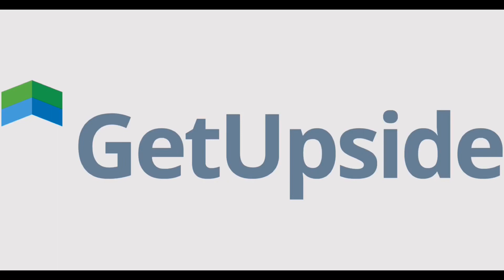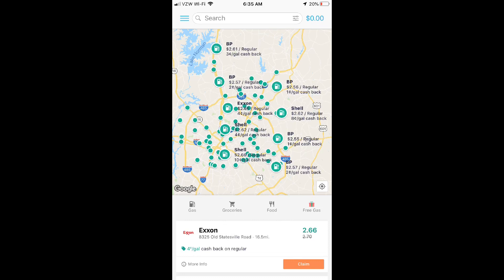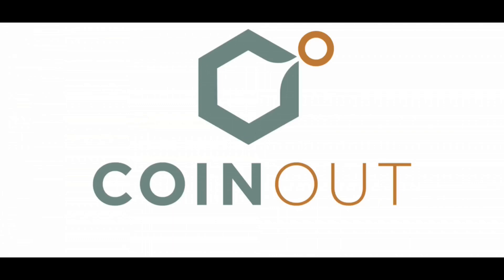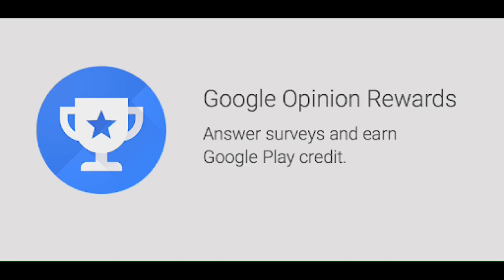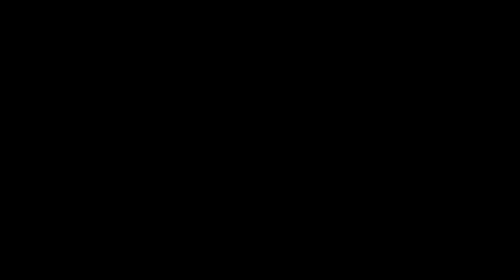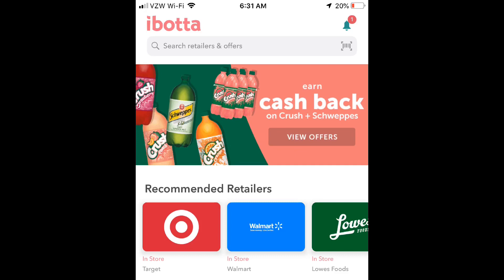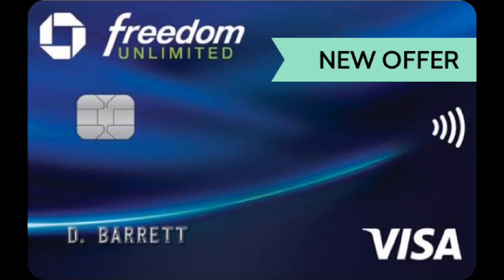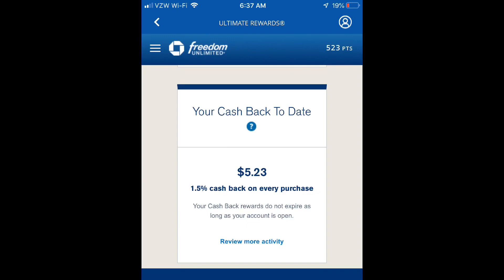5 Ways To Earn Extra Money To Get That Baseball Card You Always Wanted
Here are the five things I talked about in the video that you can do to earn free cash to help you purchase that sports card you always wanted!

3. Google Opinion Rewards App
5. Chase Freedom Unlimited (Cash Back)